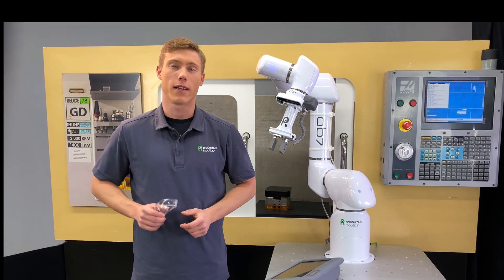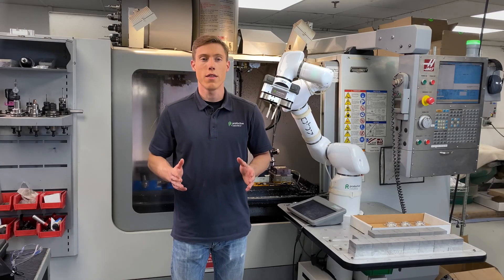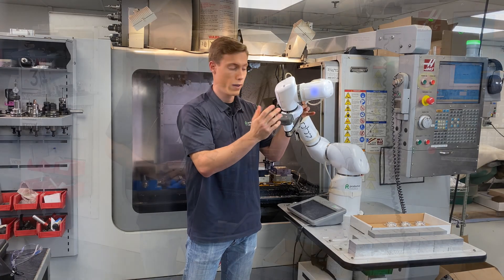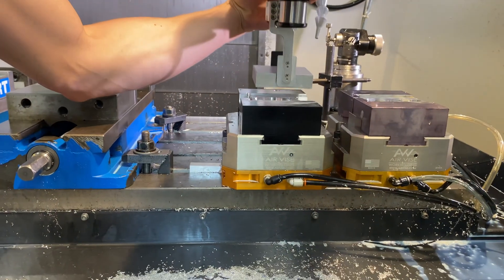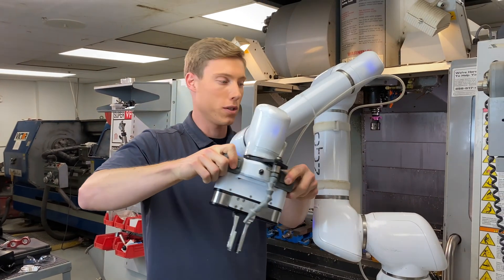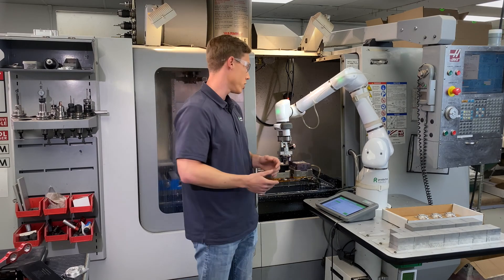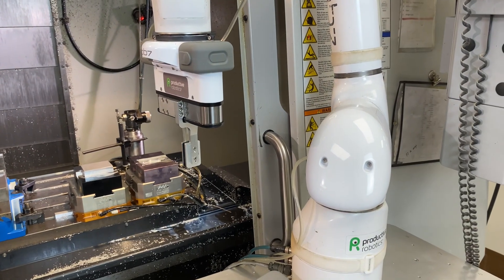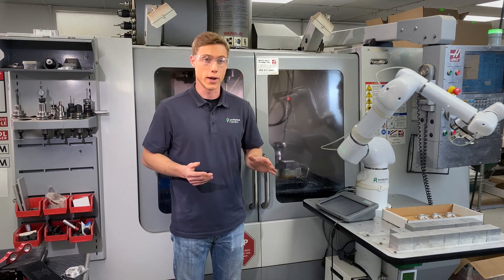From Teaching to Tending: OB7 Cobot Running Haas Parts in CNC Automation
Our cobot expert shows how to teach the OB7 cobot a job on a Haas machine using no-programming technology.